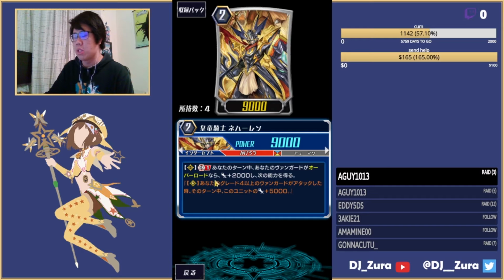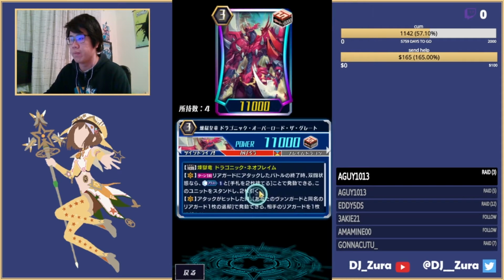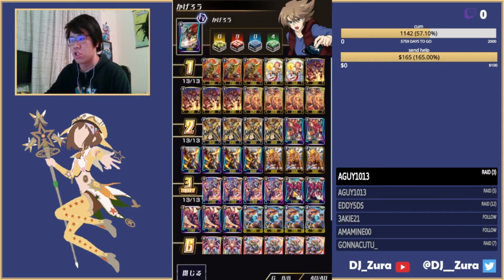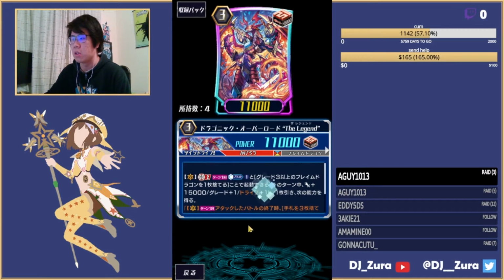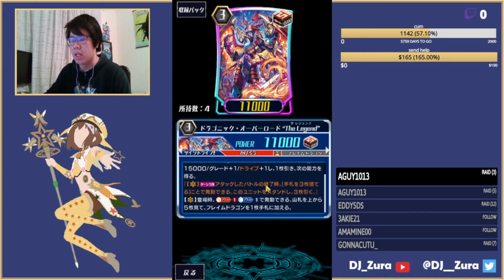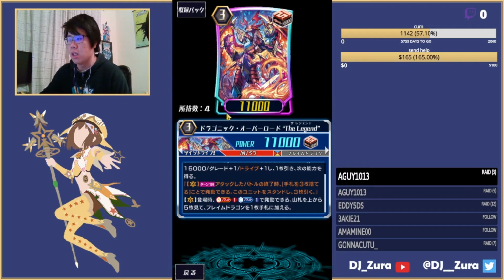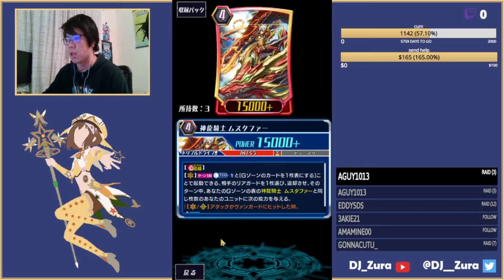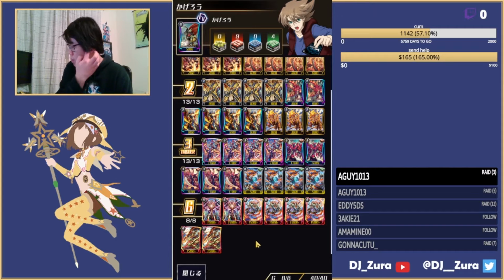Kagero Best Deck!│Overlord "The Legend" Deck Profile and Gameplay│Cardfight!! Vanguard Zero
KAGERO BEST DECK LET'S GO